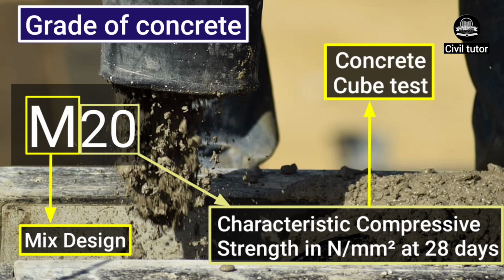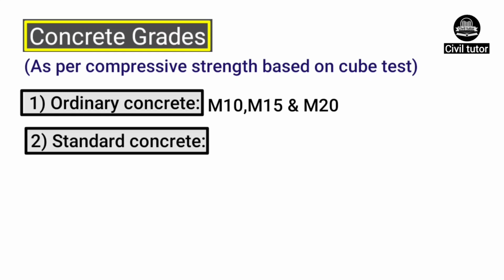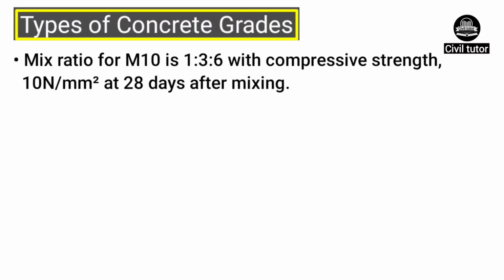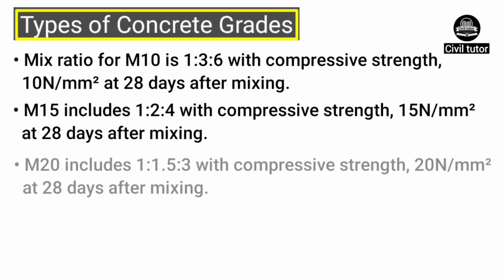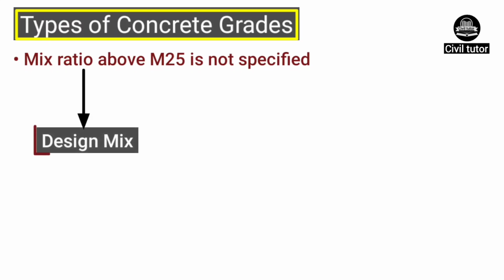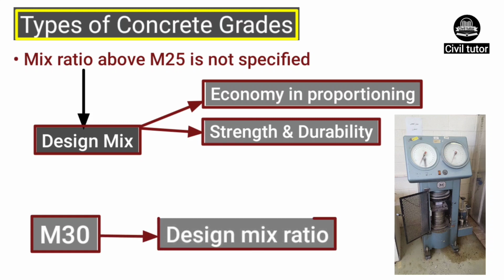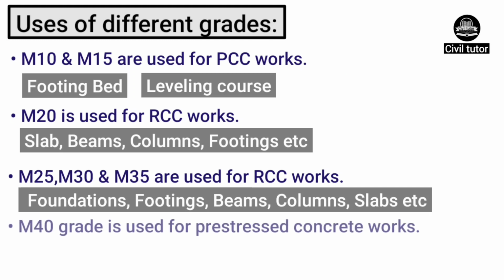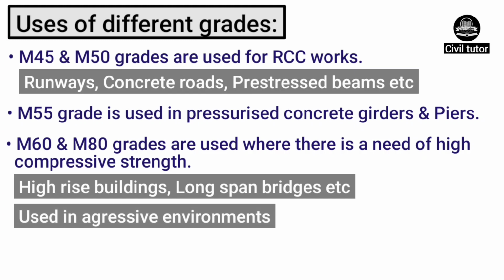GRADES of concrete and their uses | Use of M10,M15,M20,M25 grades in construction work | Civil Tutor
Download our android app for job oriented courses
In this tutorial i have discussed briefly the different grades of concrete and their uses in which I have included concrete cube test, groups of concrete grades and uses of concrete grades. After watching the complete lecture, you will know the use of M19,M15,M20,M25 grades in construction work

The grade of concrete is defined as the minimum strength achieved by concrete after 28 days of construction with proper quality control.  The grade of concrete is the designation of concrete according to its compressive strength. According to Indian standards, Concrete grade is generally represented by the letter "M" which is followed by a number (e.g., M20).
The "M" represents the mix design of concrete and the number represents its characteristic compressive strength in N/mm2 at 28 days which is obtained from the concrete cube test.

What is a concrete cube test?
 The concrete cube test is performed to determine the compressive strength of a concrete element. The cubes used for this test have a dimension of 150 x 150 x 150 mm.
As per IS 456 2000, Concrete grades are categorized as per their compressive strength based on cube test.
Generally, there are 3 groups of concrete grades.
1) Ordinary concrete:
Which is represented by M10 M15 & M20

2)Standard concrete:
Which is represented by M25, M30, M35, M40, M45, M50 & M55

3) High strength concrete:
which includes M60, M65, M70 & M80

Types of concrete grades and their ratio:
M10:
The M10 grade of concrete includes a mix ratio of 1:3:6 in which 1 part of cement is mixed with 3 parts of fine aggregates or sand and 6 parts of coarse aggregate with an adequate quantity of water having a compressive strength of 10N/mm2 at 28days after mixing.

M15:
This grade of concrete includes a mix ratio of 1:2:4 in which 1 part of cement is mixed with 2 parts of sand and 4 parts of coarse aggregate with a 15N/mm2 compressive strength at 28 days.

M20:
M20 grade contains a mix ratio of 1:1.5:3 in which 1part of cement is mixed with 1.5 parts of fine aggregates/sand and 3 parts of coarse aggregate with compressive strength 20N/mm2 at 28days.

M25:
The mix ratio of M25 grade is 1:1:2 in which 1 part of cement is mixed with 1 part of fine aggregates/sand and 2 parts of coarse aggregates with a compressive 25N/mm2 at 28 days.

The mix ratio for concrete grades above M25 is not specified in the code. Hence, we need to design the proportion of ingredients for such grades of concrete keeping in mind the economy in proportion, strength, and durability based on the construction site.
The proportions resulting from the mix design are tested for their strength with the help of a compressive strength test on concrete cubes.
E.g. for the M30 grade of concrete we need to prepare a design mix ratio and make calculations after performing tests on casted cubes from this mix. If the result exceeds 30N/mm2 then we can adopt such a ratio.

Uses of different grades of concrete:
 M10 and M15 are used for PCC (Plain Cement concrete) works such as bedding for footing, leveling course, etc

M20 is used for RCC (Reinforced Cement Concrete) works such as slabs, beams, columns, footings, etc under mild exposure conditions.

M25, M30, M35 grades are used for RCC works like foundations, footings, columns, beams, slabs, etc.

M40 grade is used for prestressed concrete works in slabs, beams, columns, footings, etc.

M45 and M50 grades are used for RCC works in Runways, Concrete roads, prestressed beams, etc

M55 is Used in Pressurised concrete Girders and Piers

M60 & M80 grades are used where there is a need for high compressive strength. Such as in high-rise buildings, long-span bridges, etc. These are used when the constructions are to be done in aggressive environments. These are also used in spillways of dams and in the coastal construction of a passage for surplus water from a dam.